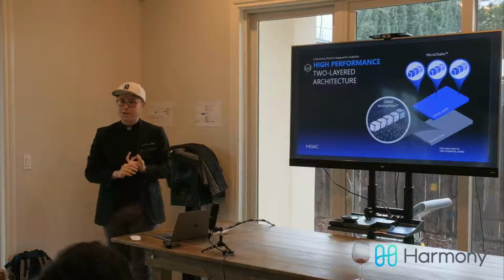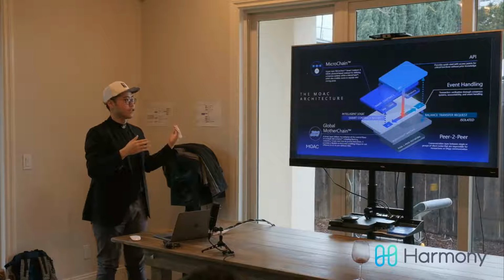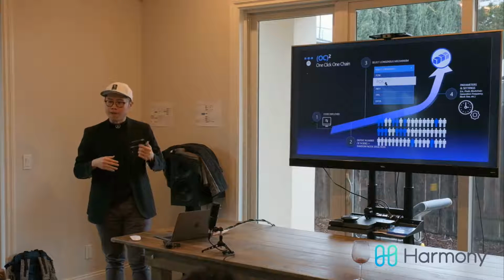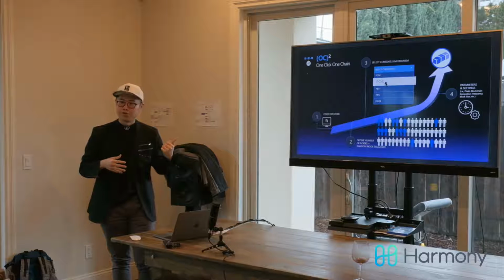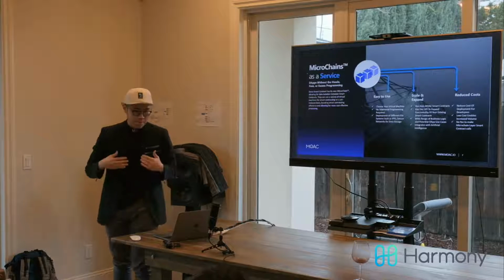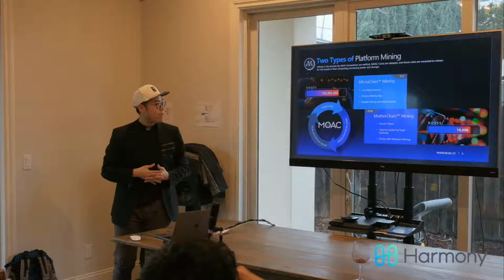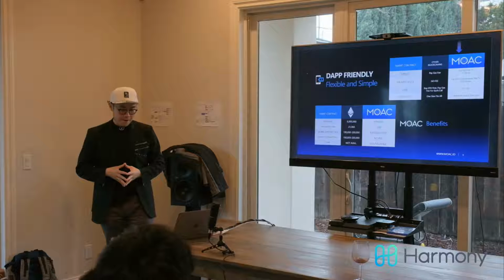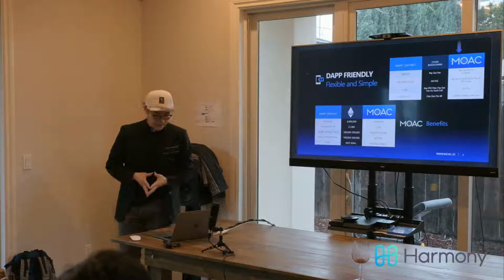TGI Talks - Ryan Wang - Moac